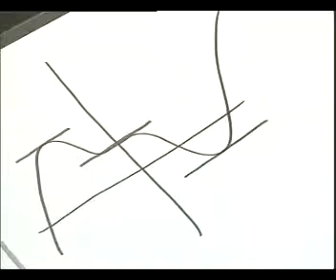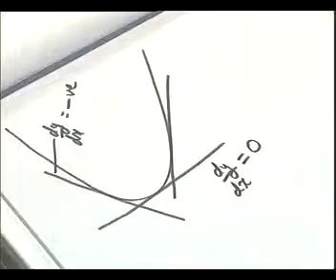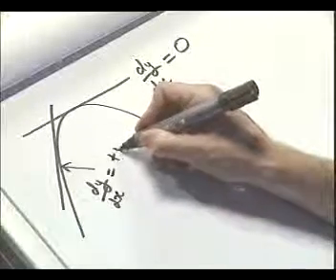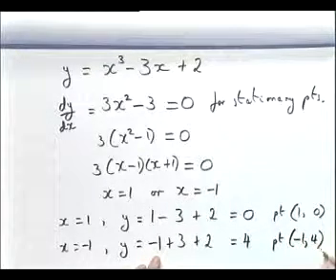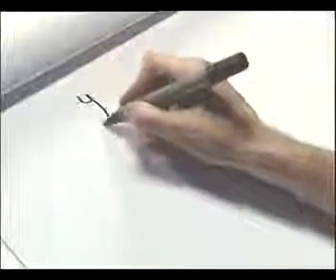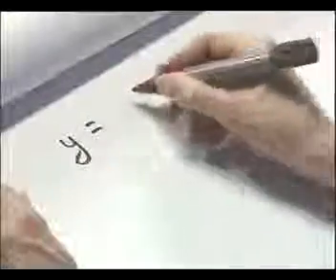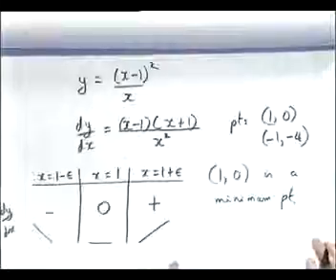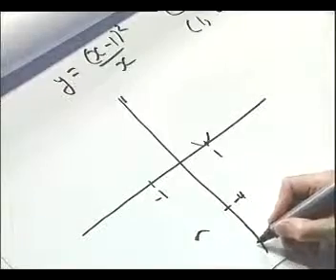Maxima and minima